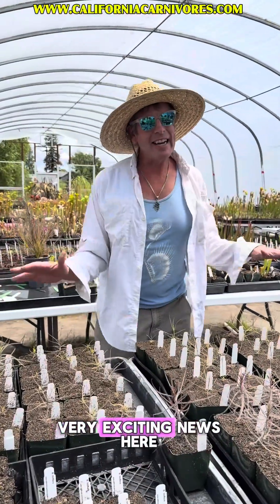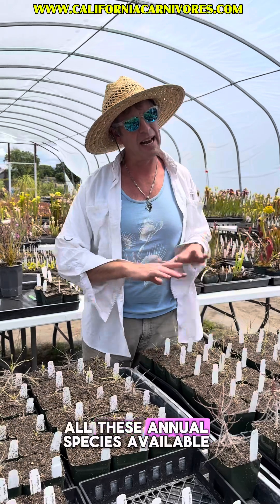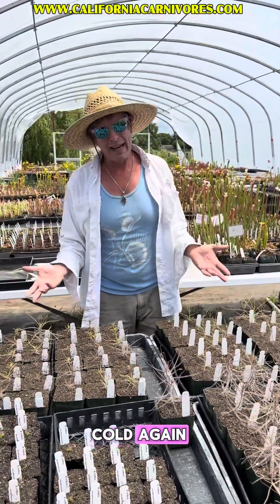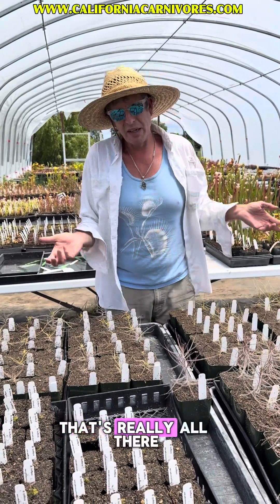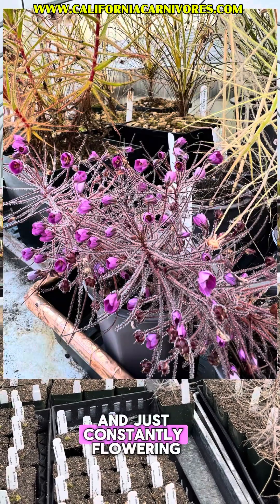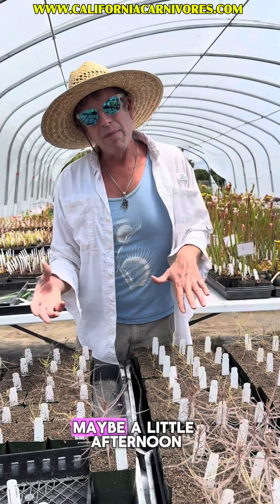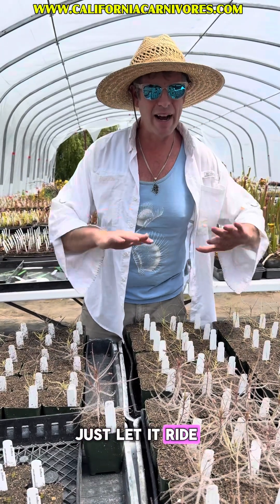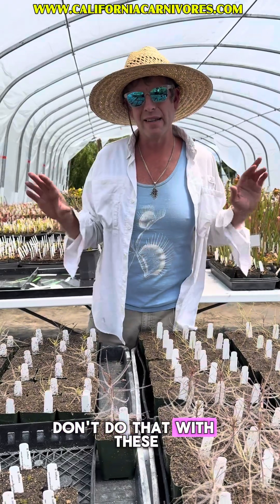How Do I Grow Byblis?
Byblis or Rainbow Plants are some of the most beautiful of the sticky carnivorous plants, covered in dew so thickly that they look crystalline. These unusual and rare plants are hard to find in the US, and we were very excited to have them available! Many of these plants are annuals, short-lived, bursting into flower and then making seed.